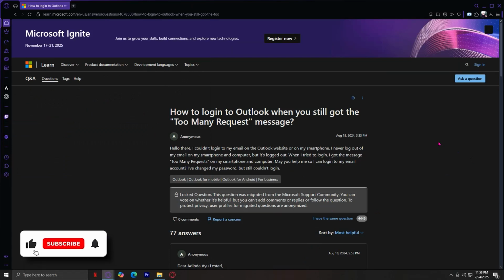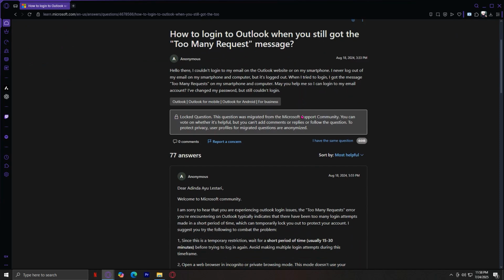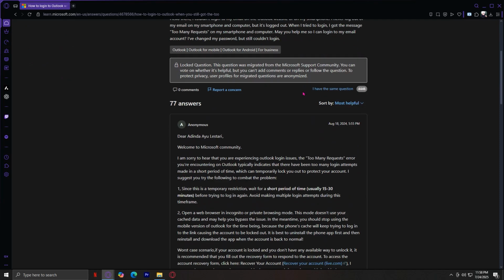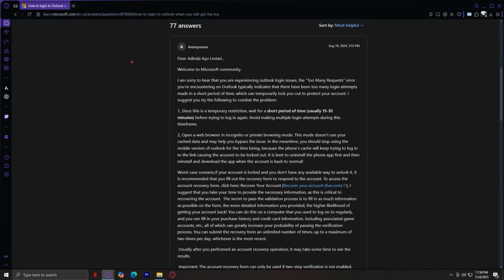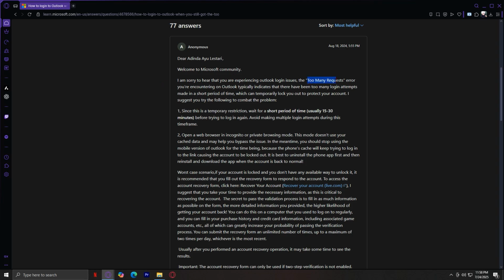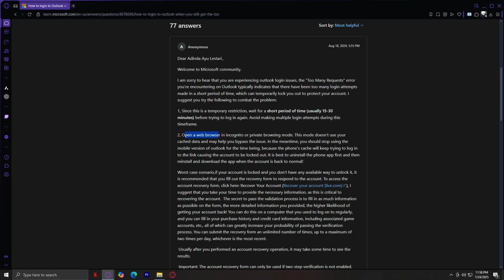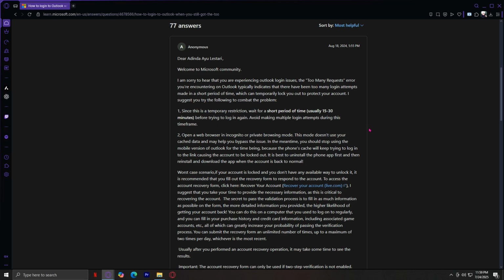Too Many Requests Error When Loging Into Hotmail or Outlook (Solved)